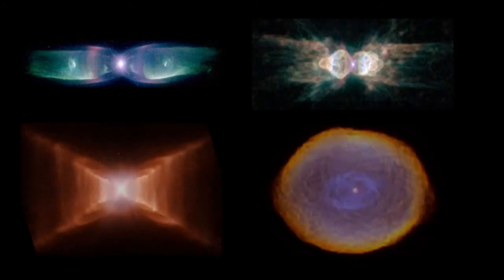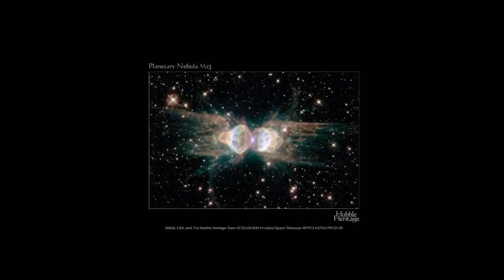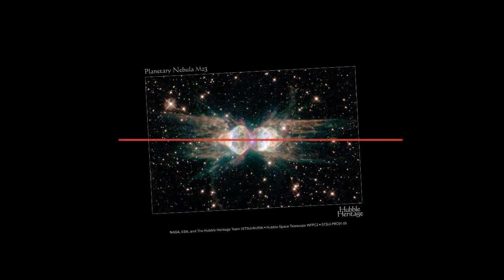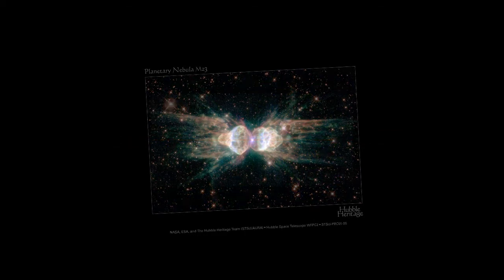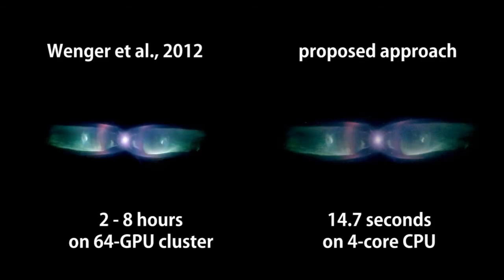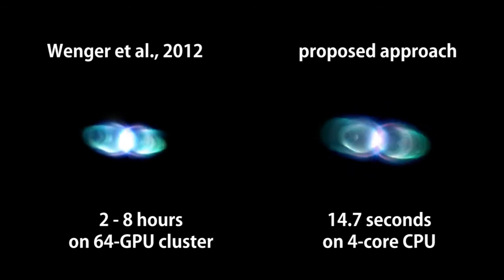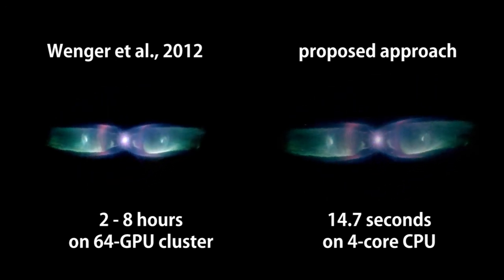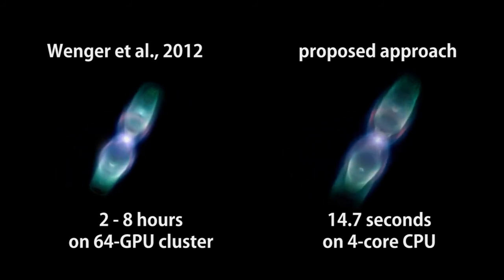Fast Image-Based Modeling of Astronomical Nebulae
Astronomical nebulae are among the most complex and visually appealing phenomena known outside the bounds of the Solar System. However, our fixed vantage point on Earth limits us to a single known view of these objects, and their intricate volumetric structure cannot be recovered directly. Recent approaches to reconstructing a volumetric 3D model use the approximate symmetry inherent to many nebulae, but require several hours of computation time on large multi-GPU clusters. We present a novel reconstruction algorithm based on group sparsity that reaches or even exceeds the quality of prior results while taking only a fraction of the time on a conventional desktop PC, thereby enabling end users in planetariums or educational facilities to produce high-quality content without expensive hardware or manual modeling. In principle, our approach can be generalized to other transparent phenomena with arbitrary types of user-specified symmetries.

Stephan Wenger, Dirk Lorenz, and Marcus Magnor:
Computer Graphics Forum (Proc. of Pacific Graphics), vol. 32, no. 7, 2013.